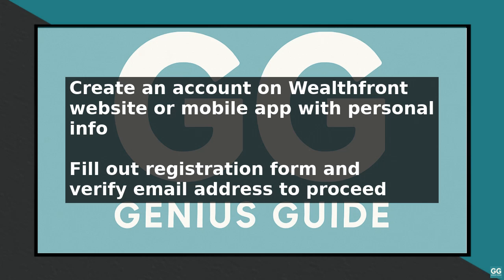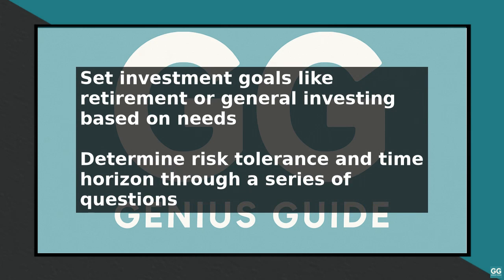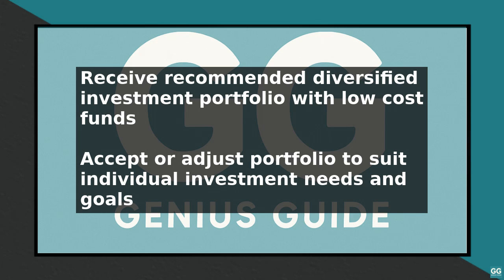How To Configure Wealthfront Investing (2025)